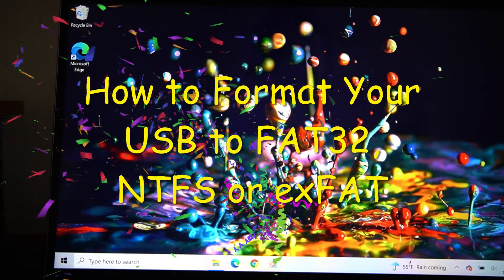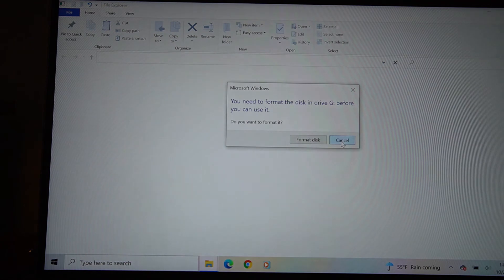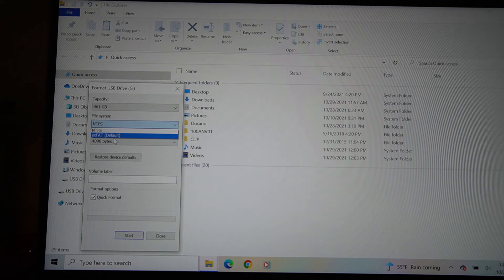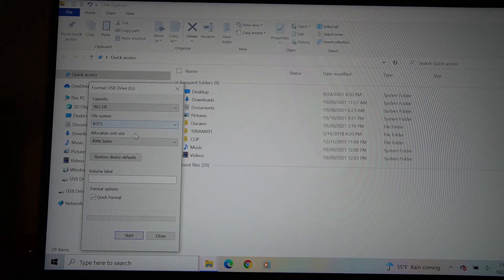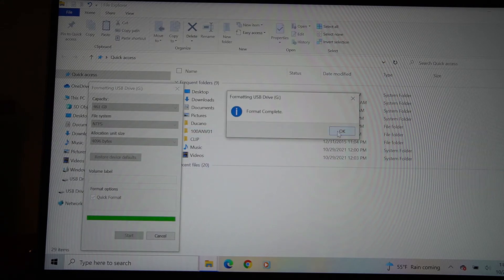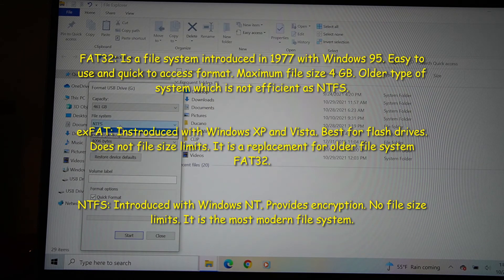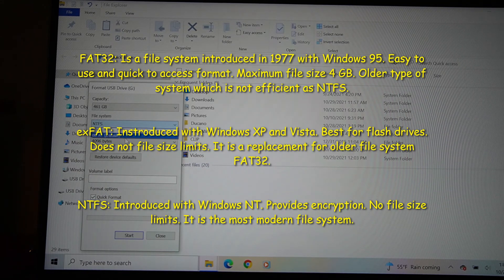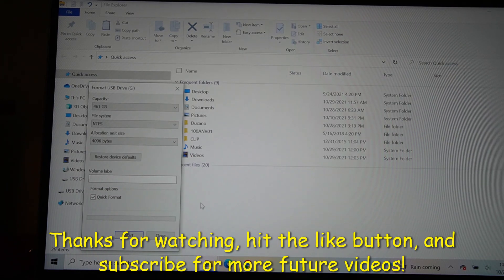How to Format Your USB to FAT32, NTFS or exFAT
DuC HOW TO⚒️How to Format Your USB Drive to FAT32, NTFS or exFAT. I'm having problem with the USB drive not saving data fast enough. It's taking over 10-30 secs to save a quick Excel spreadsheet (Time is valuable, time is money). The cause of this is the USB Drive I'm using is could be using a file format that is slow to save. So I decided to try a different file format, to FAT32 to see if this helps with the saving speed.

📺PRODUCTS IN THIS CONTENT📺
🛒SanDisk 2TB (4TB available) Extreme Portable SSD
🛒WD 6TB Elements Portable External Hard Drive
🛒Seagate Portable 5TB External Hard

⭐DuC's PRODUCTS⭐
🛒Ultimate Dividend Portfolio Tracker
🛒Amortization Calculator
🛒30 Year DRIPS Investment Calculator
🛒Dividend Calendar Tracker | Ex/Eff Date Calendar
🛒Dividend & Stock Intrinsic Valuation Calculator
🛒Gradebook Ultimate Edition
🛒Maintenance Tracker for Home & Business
🛒50 Unit Airbnb & Vrbo Income and Expense Tracker
🛒25 Rental Property Income & Expense Tracker

💳Chase Ink Business Preferred | Earn 100,000 point or $1000 cash back

📖The Intelligent Investor
📖Rich Dad Poor Dad